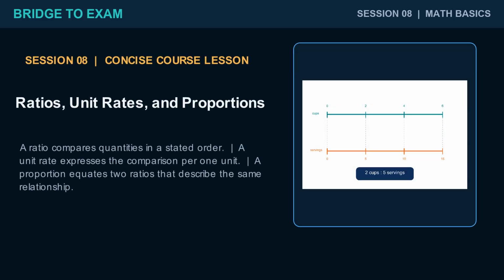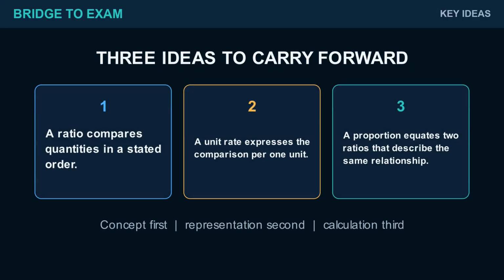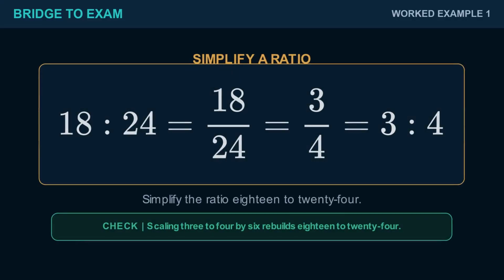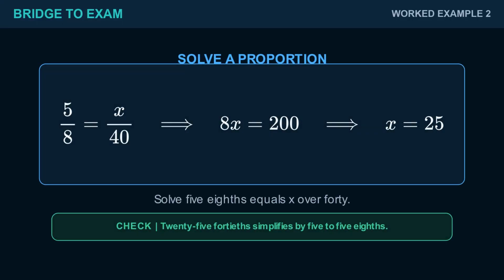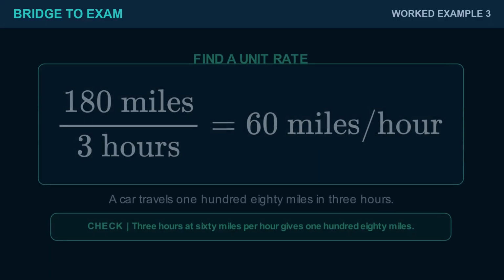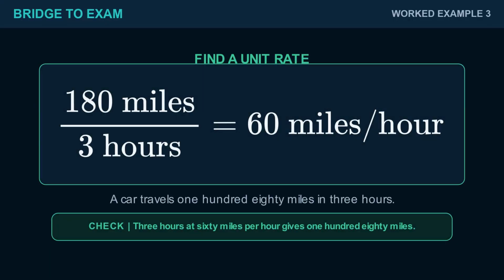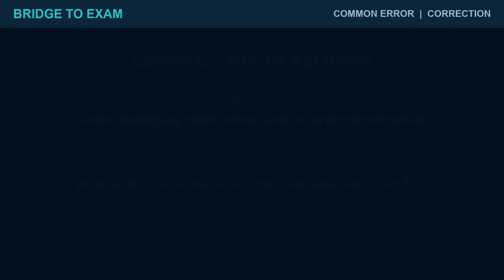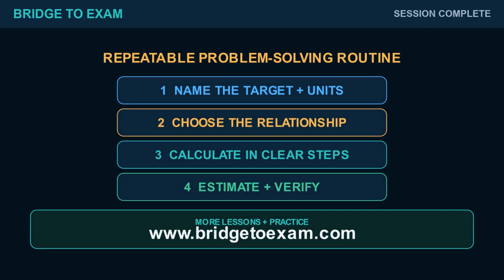08 Ratios, Unit Rates, and Proportions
"Session 8 of Math Basics: compare quantities in a consistent order and use equivalent ratios to solve practical problems.

In this lesson, you will:
• simplify ratios while preserving their order and units
• find a unit rate by reducing a comparison to one unit
• solve proportions with equivalent ratios and verify the result

Worked examples include simplifying 18:24, solving 5/8 = x/40, and finding 60 miles per hour from 180 miles in three hours.